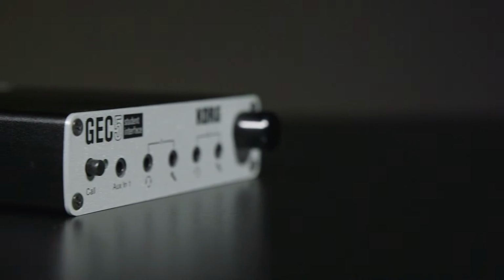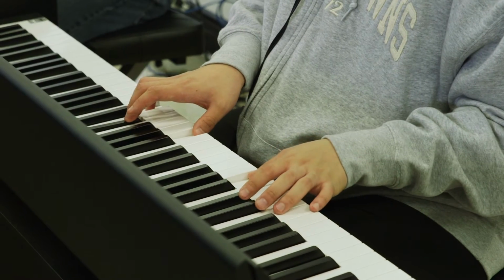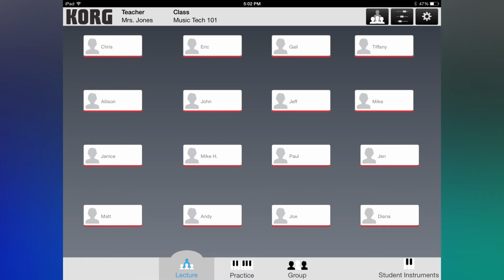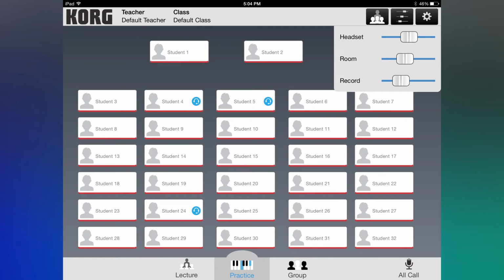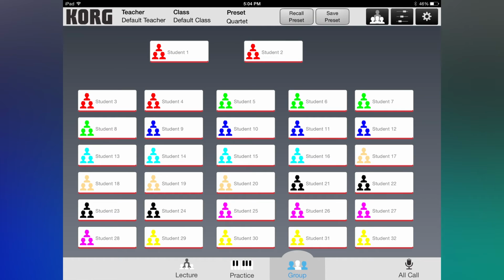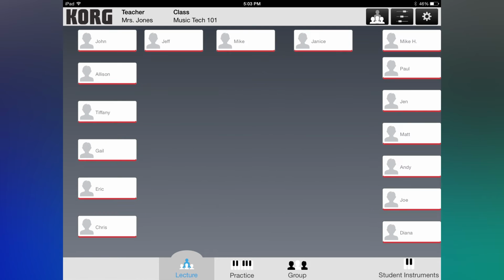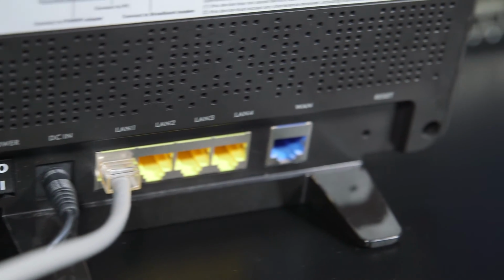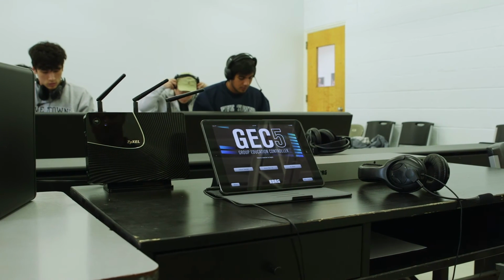Introducing the Korg Group Education Controller 5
The Korg Group Education Controller 5 (GEC5) represents the most advanced system in group instruction technology. With an intuitive, easy-to-use software user interface, multiple practice and instruction modes, fully-digital stereo sound and the option of wireless tablet integration - the Korg GEC5 Lab System will take any music, language or technology lab to a new level of high efficiency and create a superior classroom experience.

In this video, we’ll see the new system being used at the keyboard lab at Five Towns College in Dix Hills, NY, and at the music technology lab in South Side High School in Rockville Centre, NY.